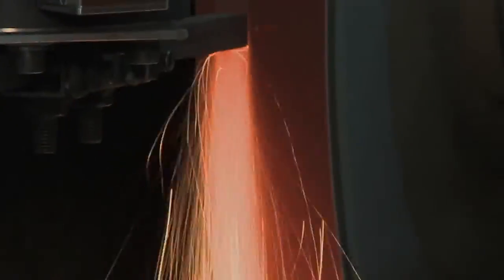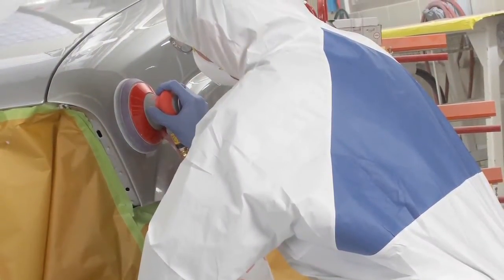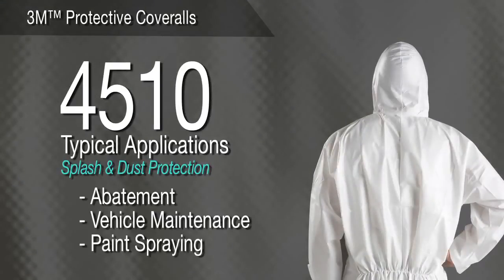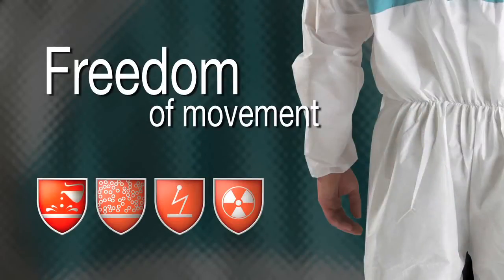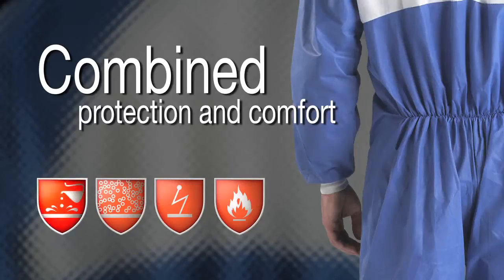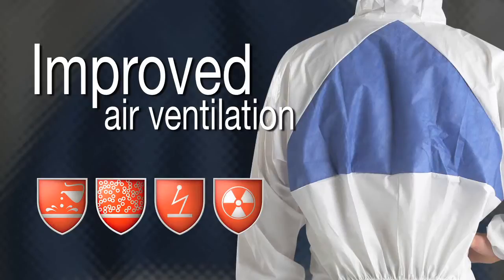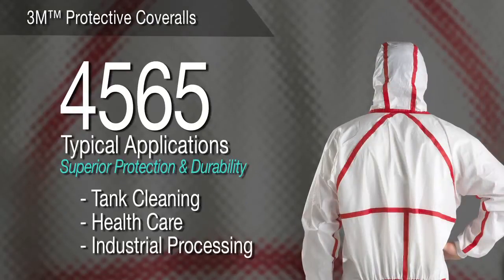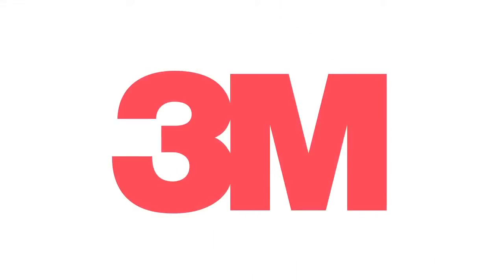"Introduction" - 3M™ Protective Coveralls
3M(TM) Protective Coveralls overview.3M offers products and solutions that are designed to help protect people from potential hazards. 3M™ Protective Coveralls provide reliable safety work wear to help protect workers from the dangers in today's indu